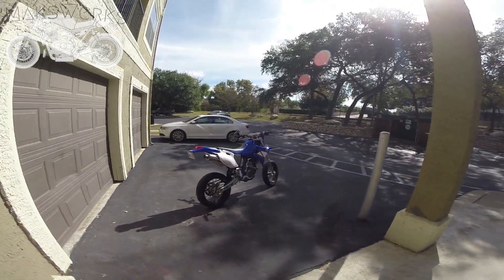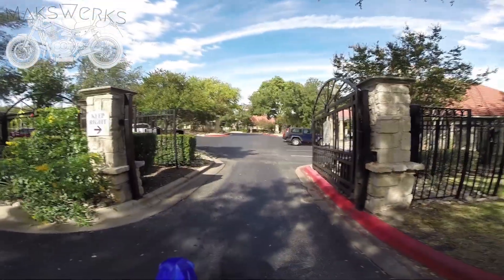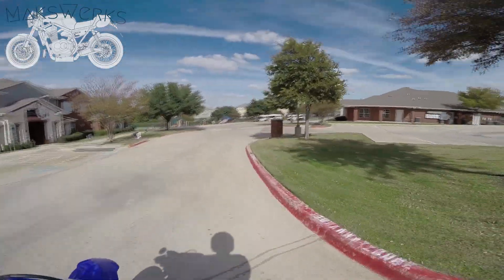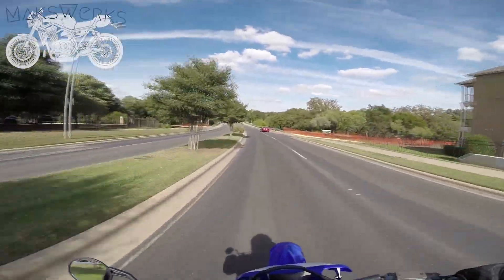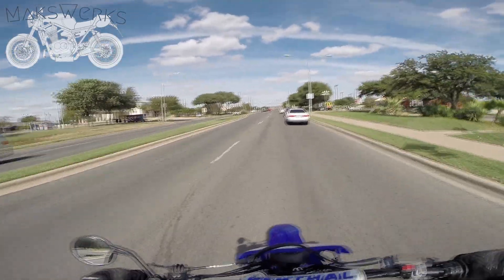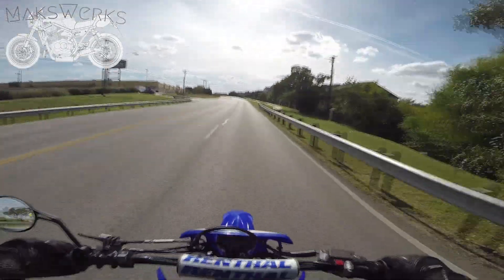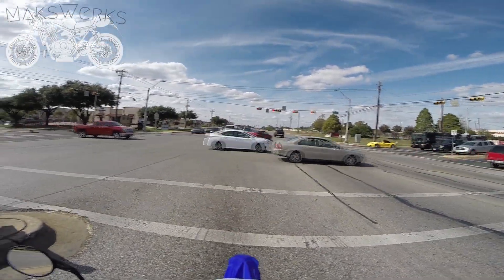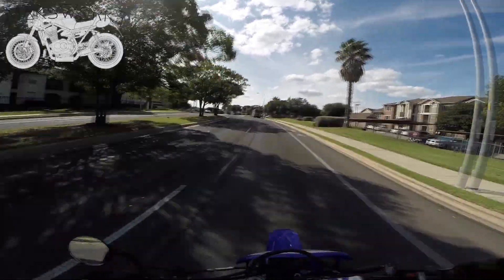MaksWerks Reviews - 2001 Yamaha WR250F Supermoto